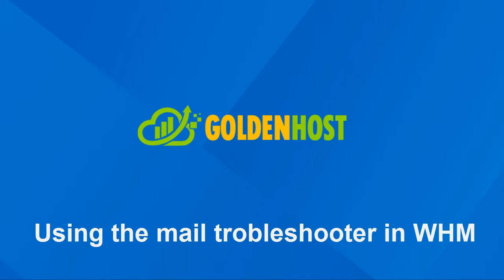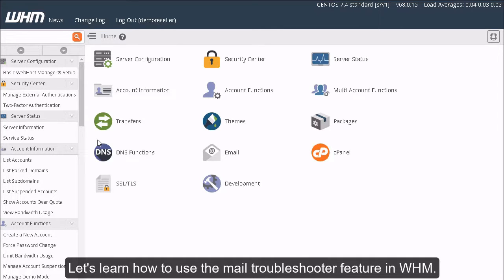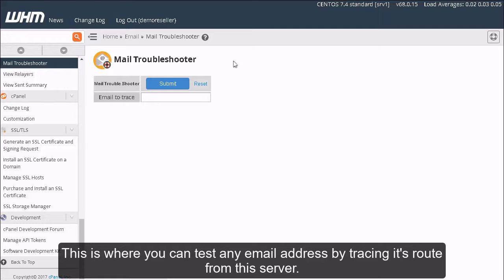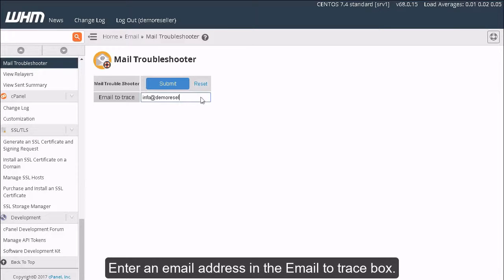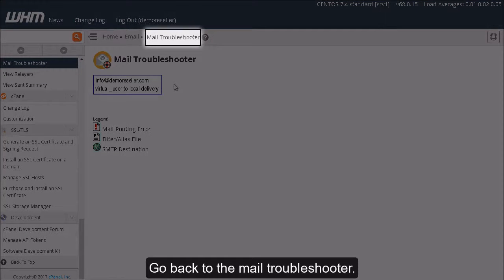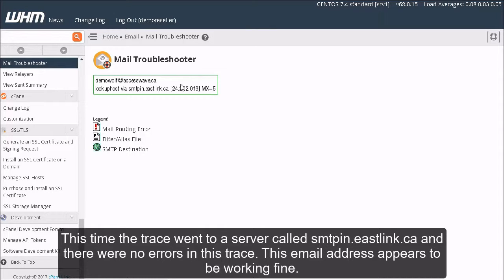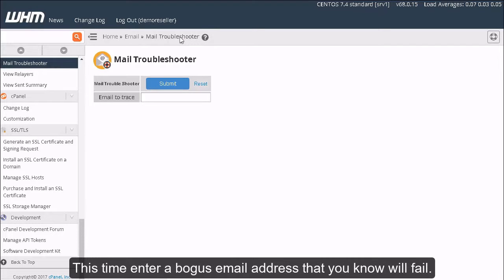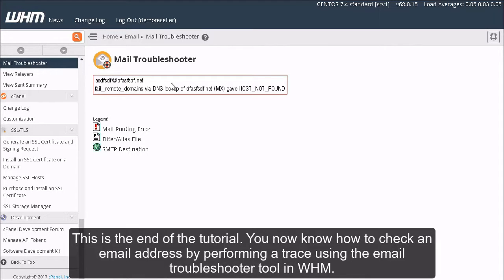WHM Tutorial! Using the mail troubleshooter in WHM